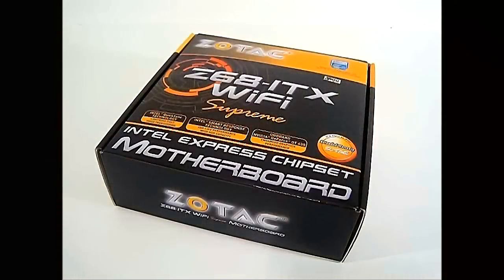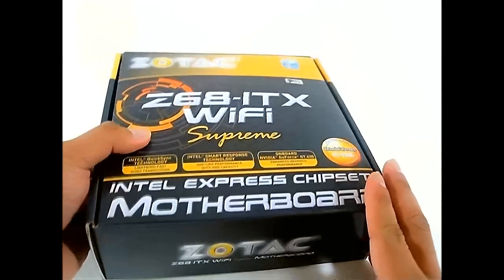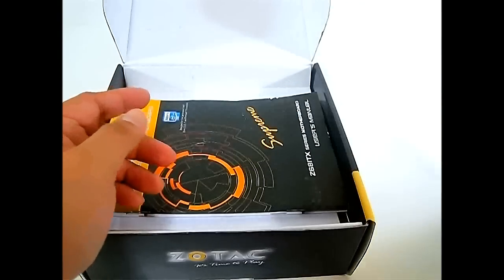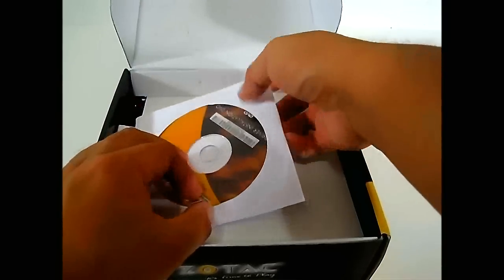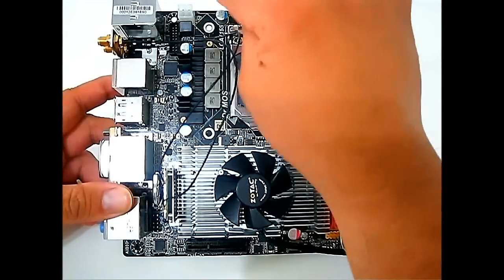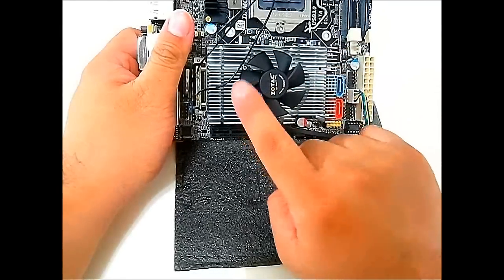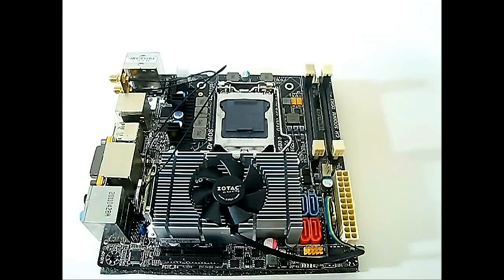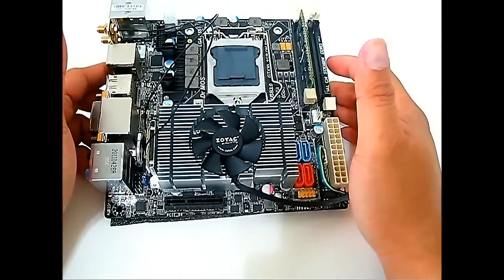Zotac Z68ITX-B-E WiFi Supreme Motherboard - Unboxing and Product Overview